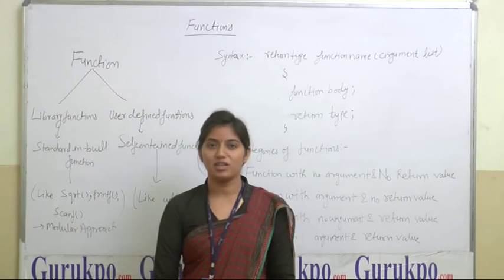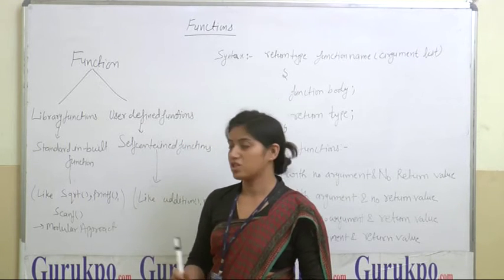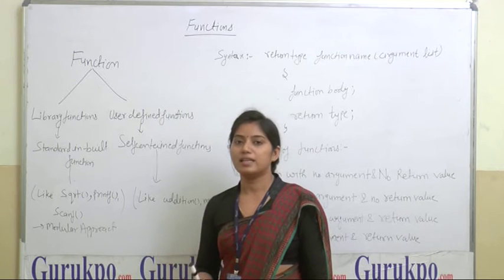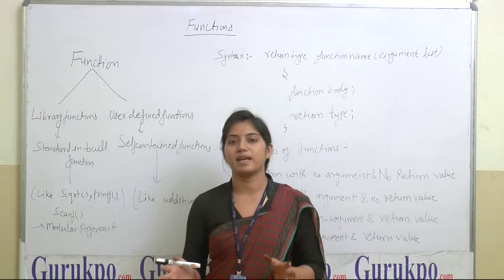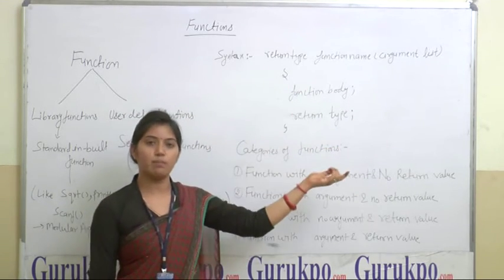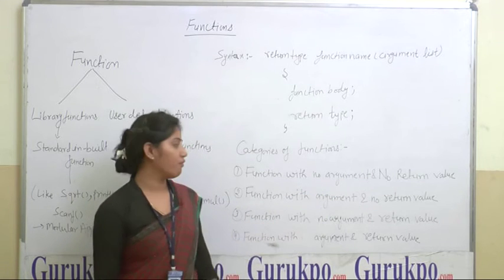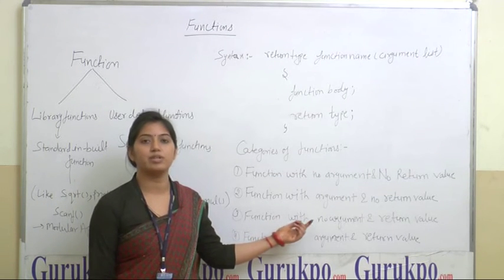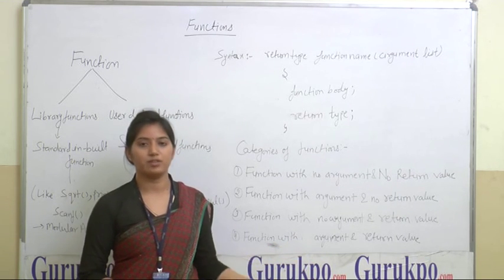Functions in C programming (IT), BCA, MCA C Programming, Gurukpo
Ms. Shashi Naruka, Assistant Professor, Biyani Groups of colleges, Jaipur explains about functions in C programming. Function is a set of statements used whenever needed in program. It is a modular approach of programming language. Functions make program easier and debugging process easy.